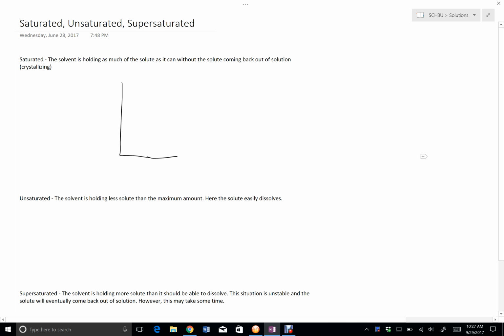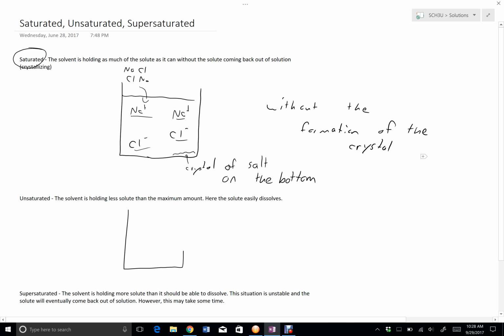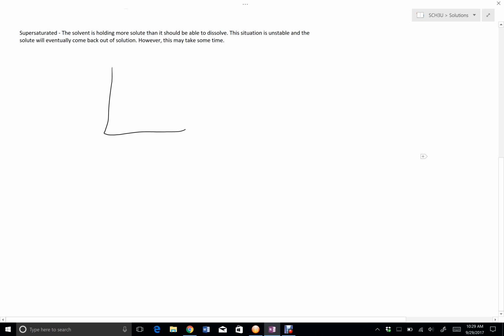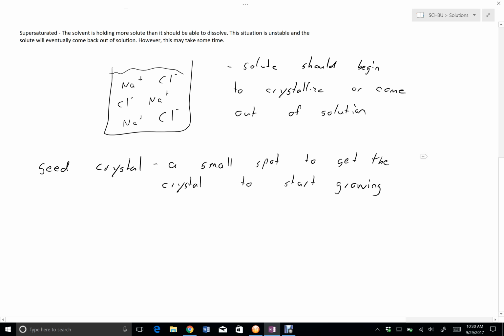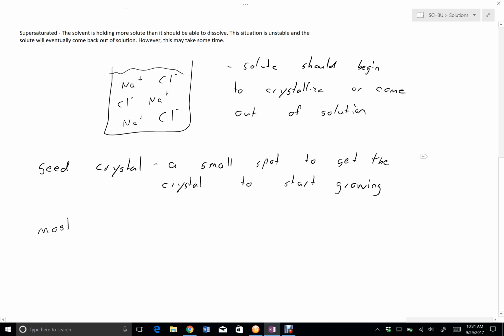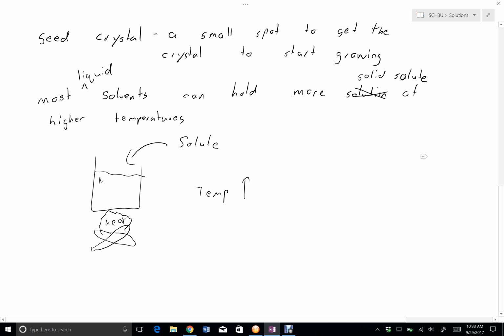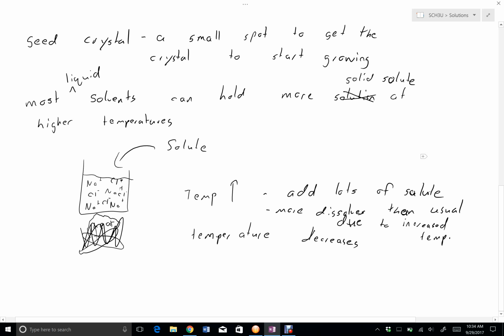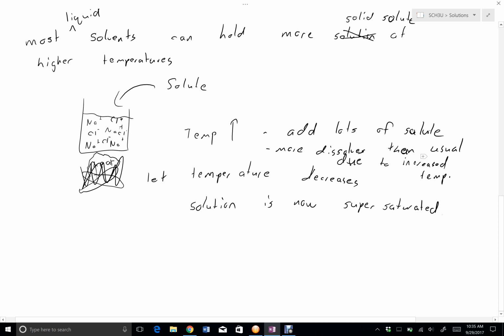Saturated, Unsaturated and Supersaturated